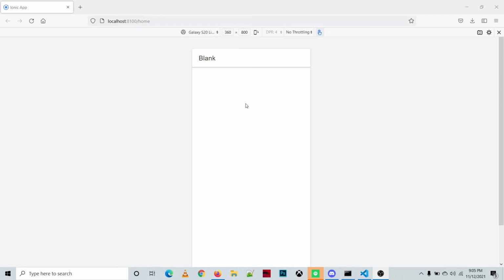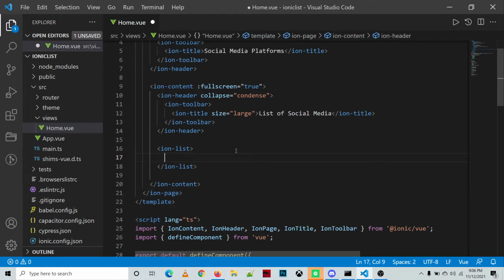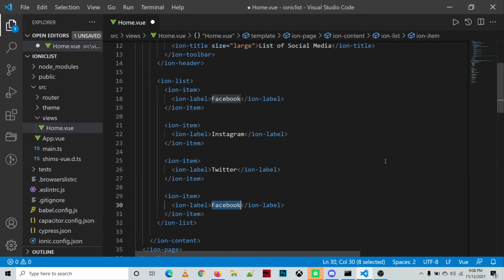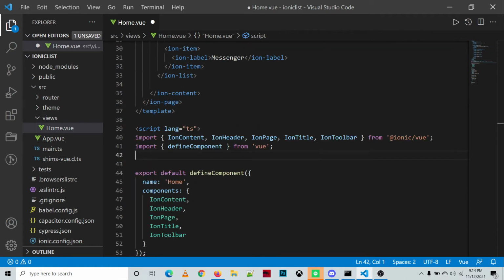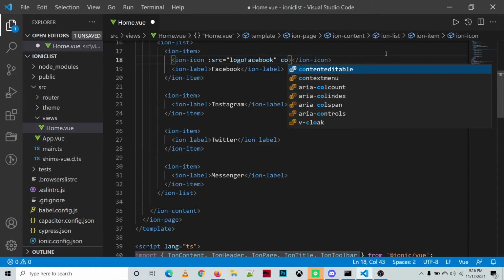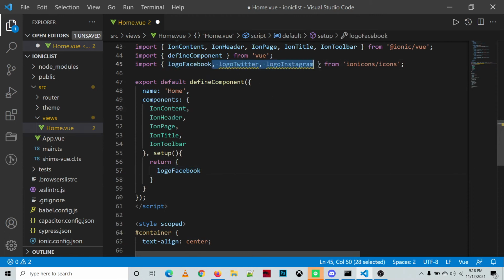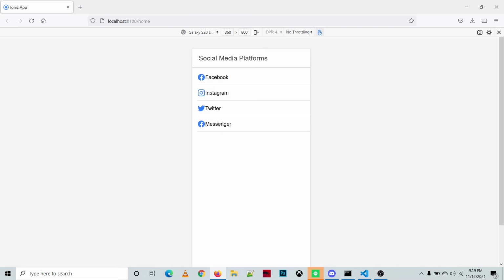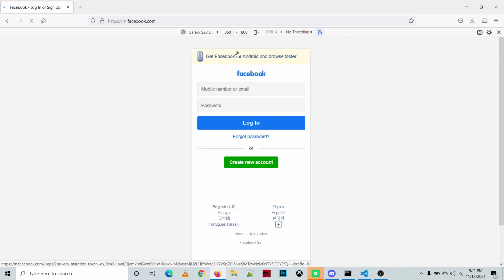How to create a simple list using the ion-list component in Ionic-Vue framework?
In this video, you will learn how to create a list using the ion-list component in Ionic Framework.